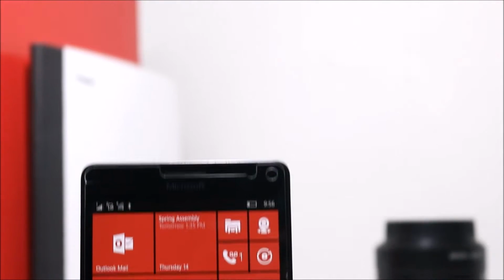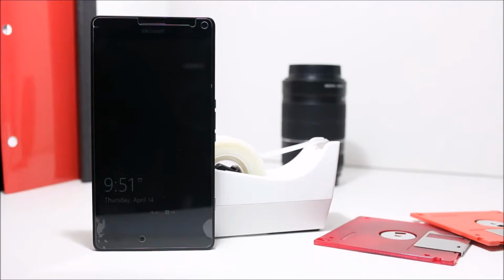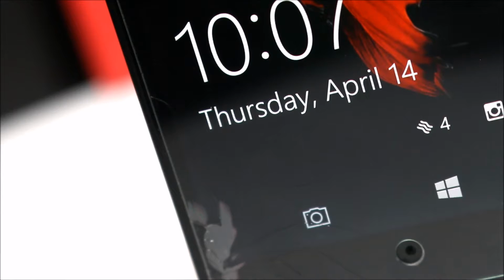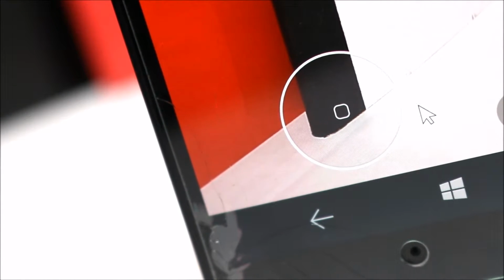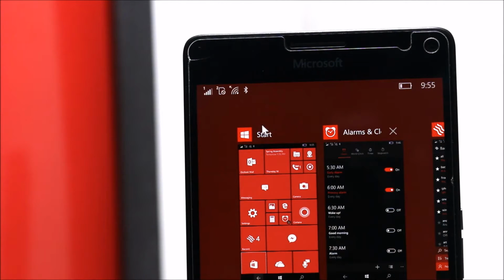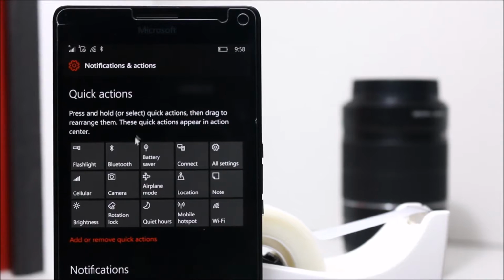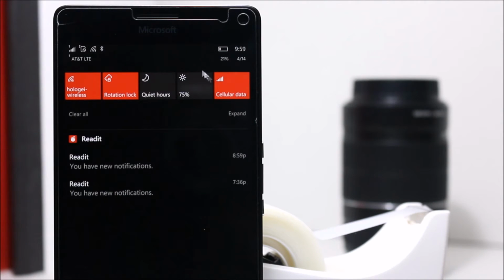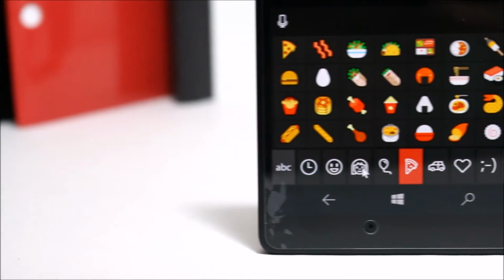Windows 10 Mobile Build 14322 - Action center, Emojis, and more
I apologise for the lower quality of this video, I was a bit limited in my time and resources, and I ran into a few issues recording, but at least you get the news!

Hey there all you random people, I am hologei and today I am going to be showing you WIndows 10 mobile build 14322!